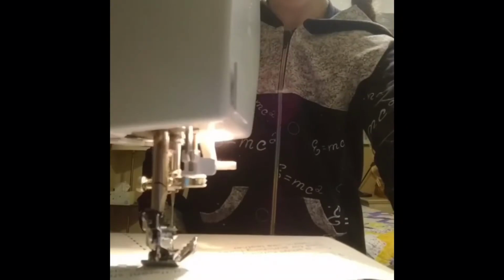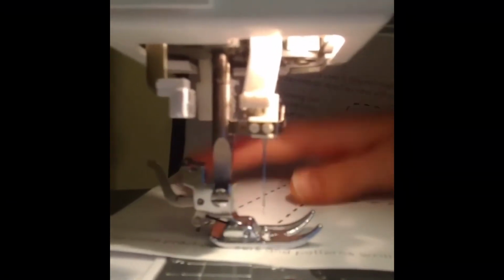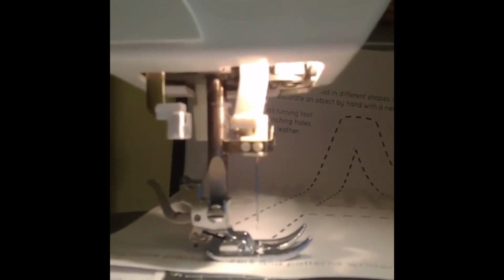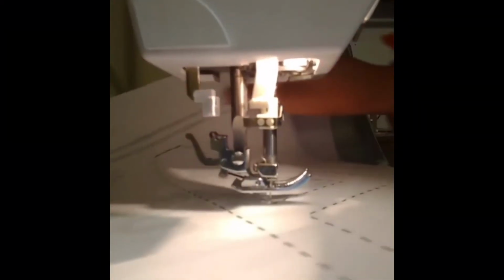Dozen Days of December - Day 10: Practice Sheets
Practice sheets are a great way to learn how to sew on a sewing machine! Try the Little Sewist Studio practice sheets for free